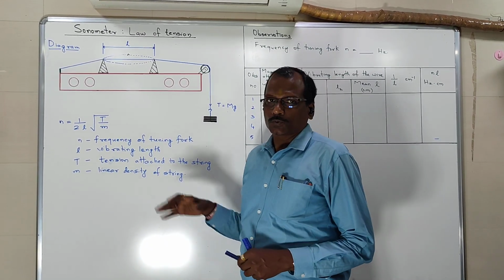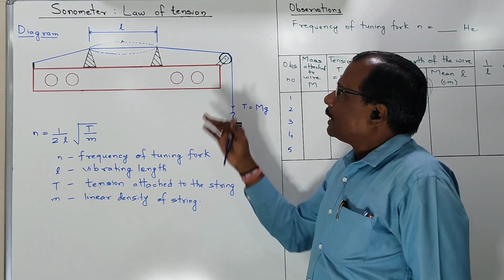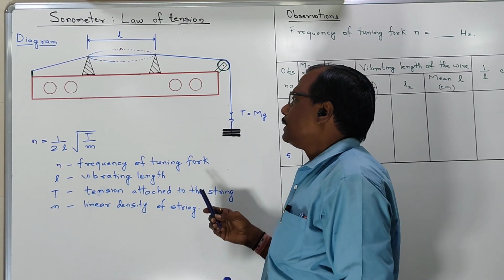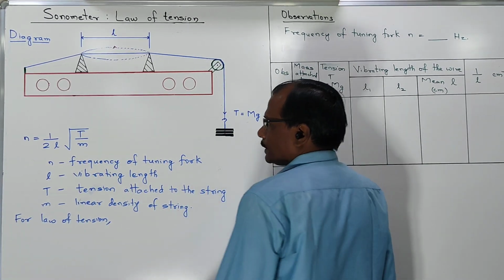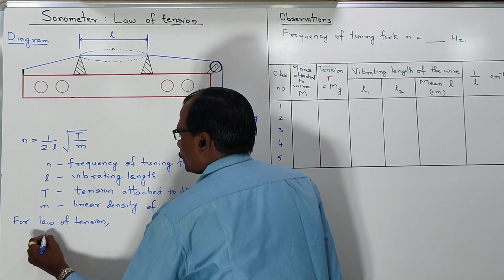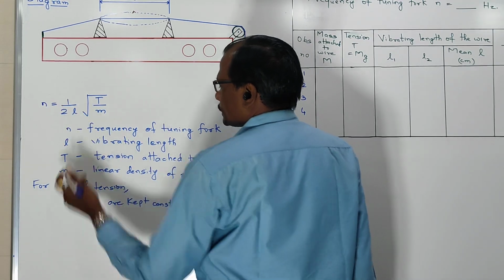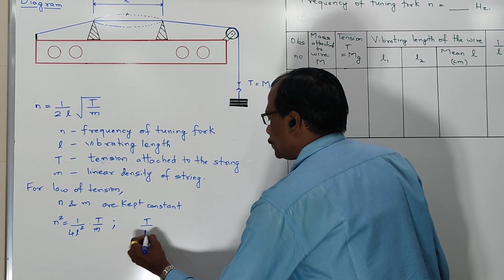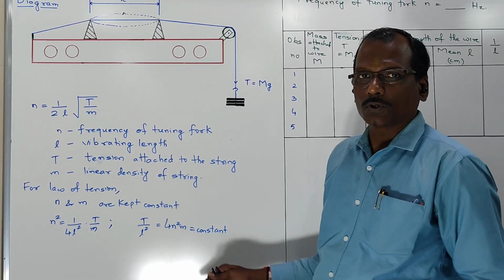Sonometer Law of Tension